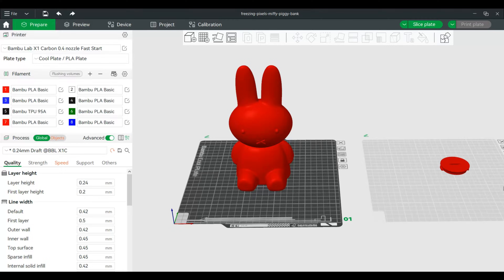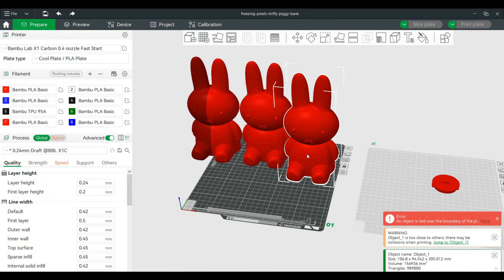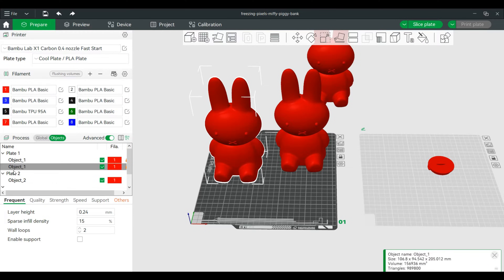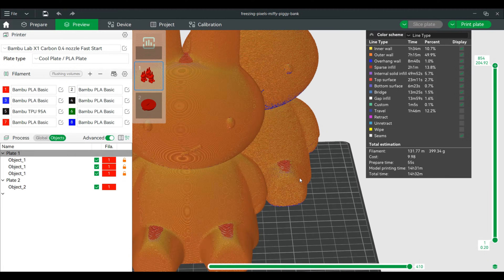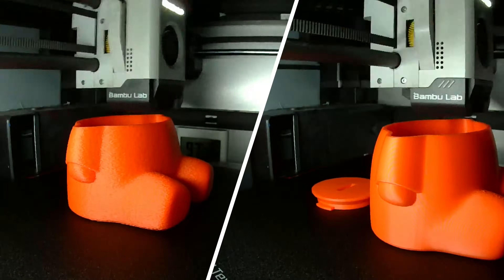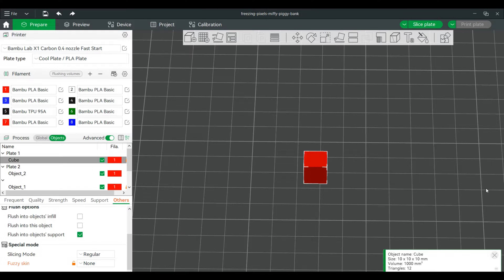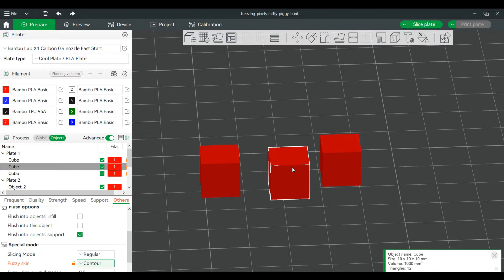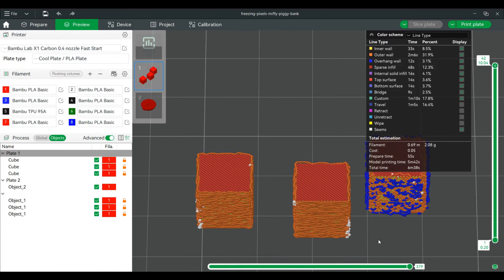Bambu Studio Tutorial Fuzzy Skin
This is a quick overview of the setting "Fuzzy Skin"
This adds a "rough" surface to models.